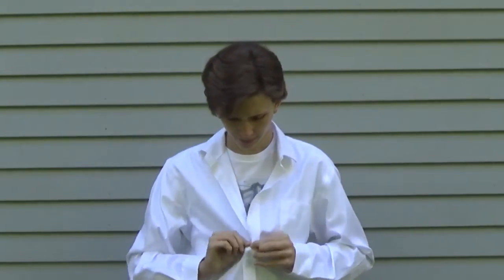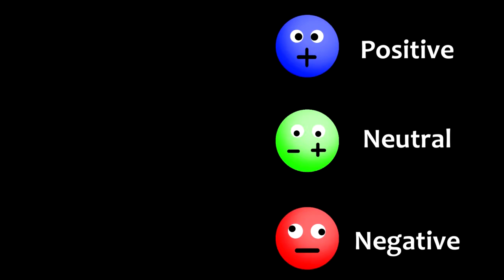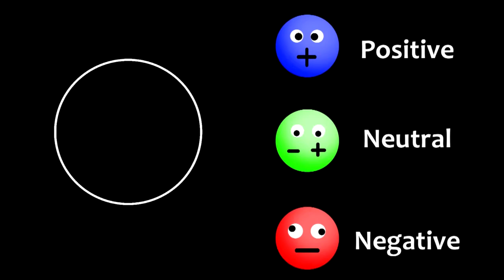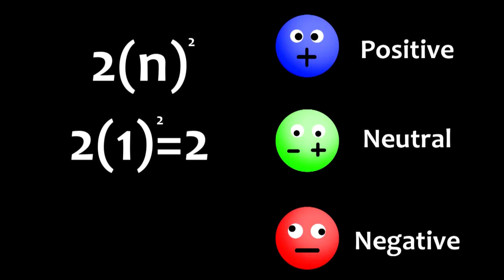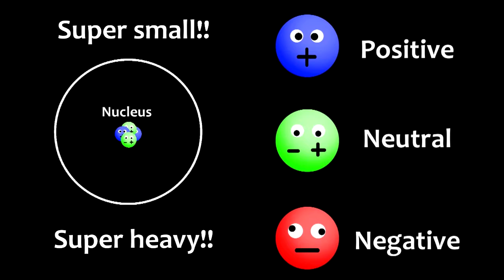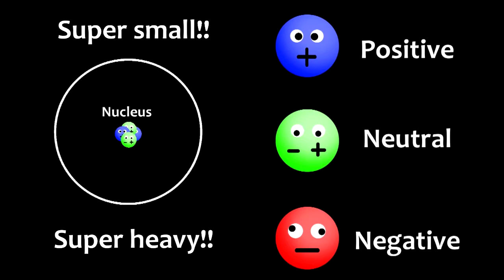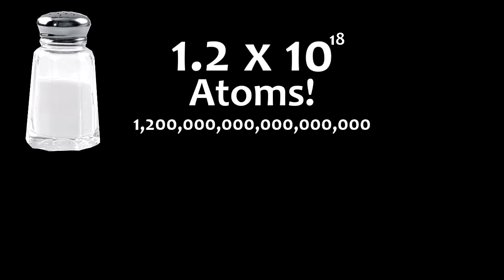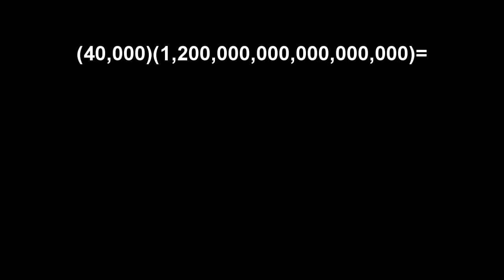Tiny Particles Of Life